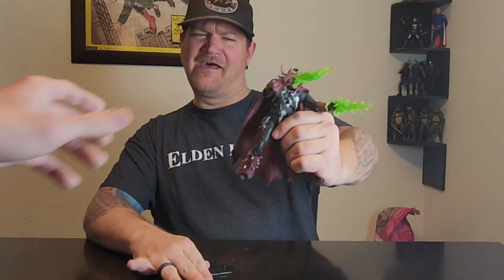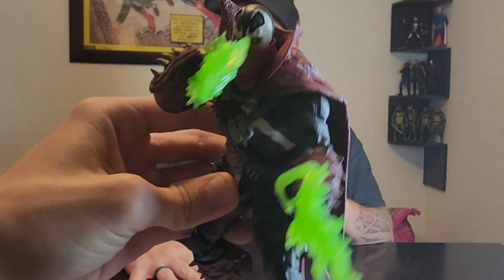MK11 Commando Spawn @mcfarlane_toys_official Figure Review & Unboxing Mortal Kombat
I do have Cerebral Palsy so if you can't understand me, I apologize and will find a way to do subtitles.

Instagram.com/Monkey_paw_pics